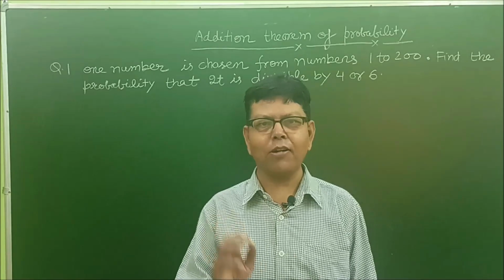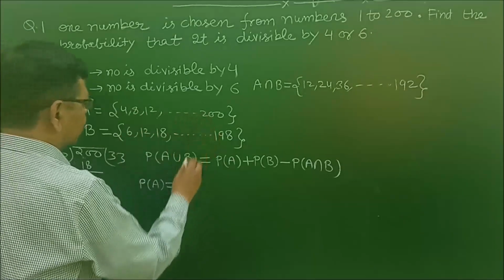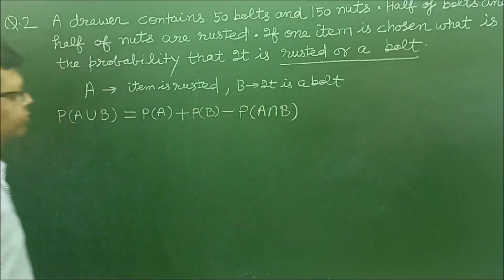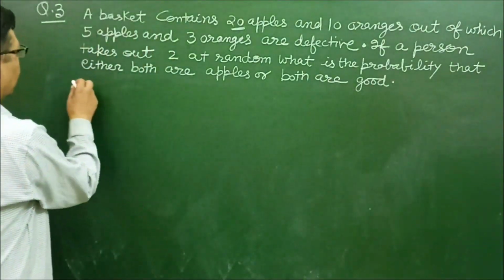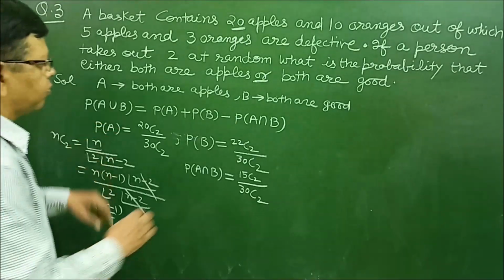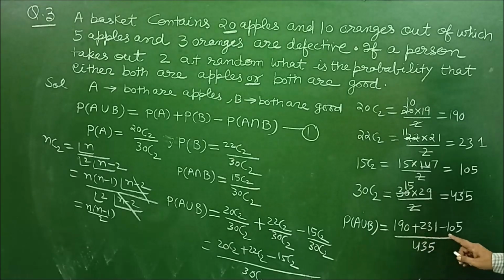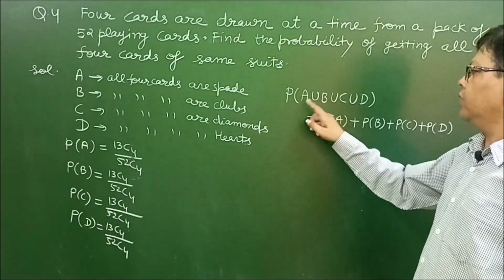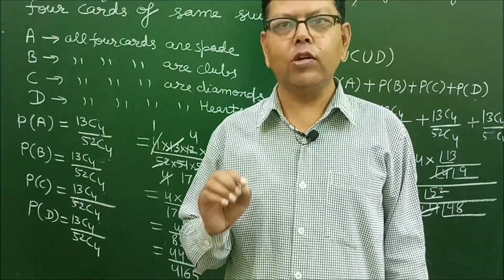PROBABILITY (PART3)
PROBLEMS ON ADDITION THEOREM OF PROBABILITY